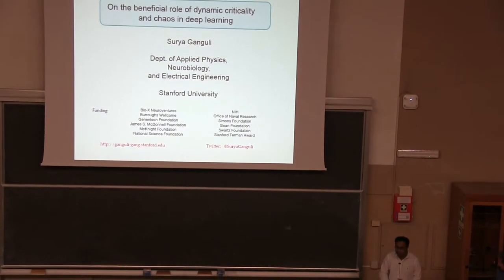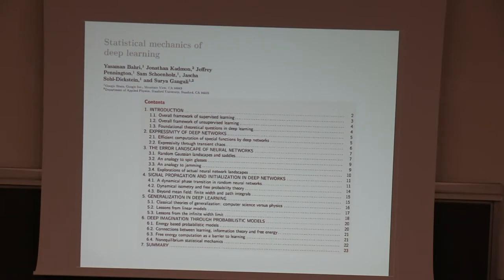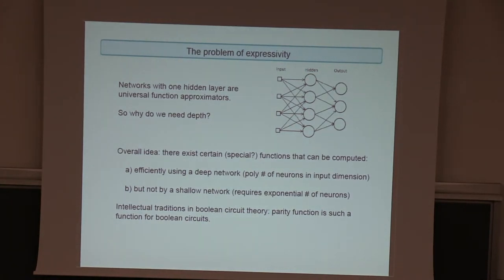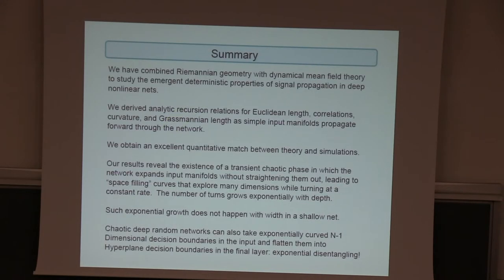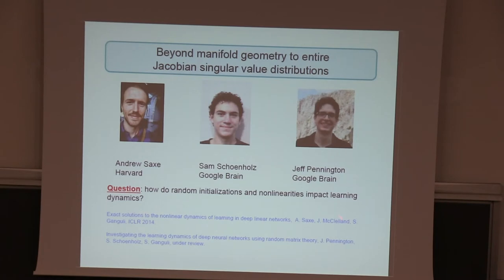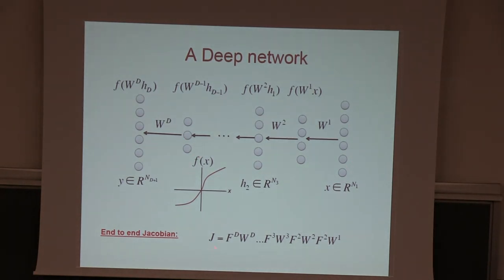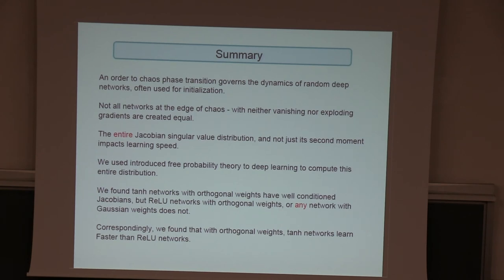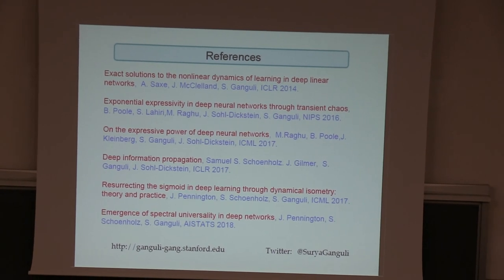Surya Ganguli - On the beneficial role of dynamic criticality and chaos in deep learning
40 years of Replica Symmetry Breaking
10-13 September 2019, Rome